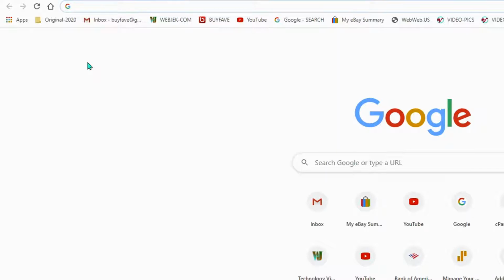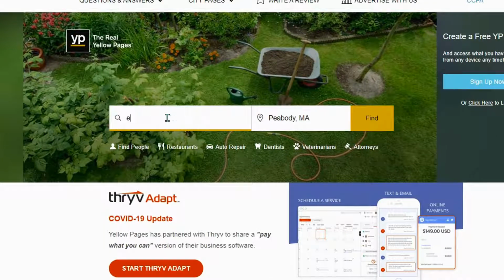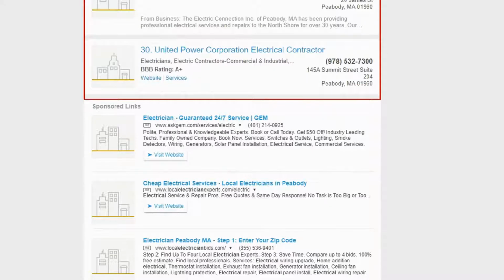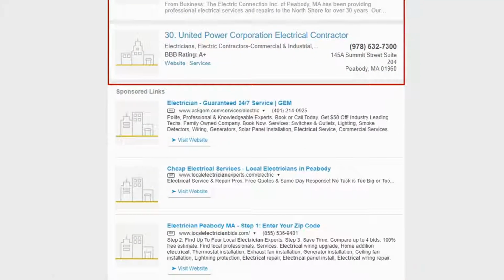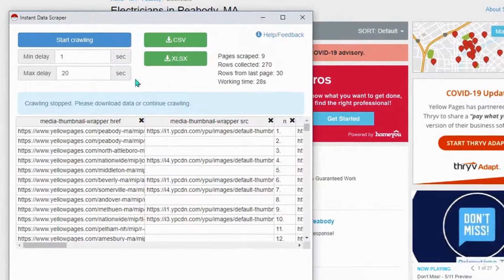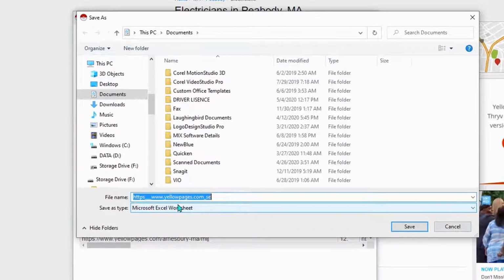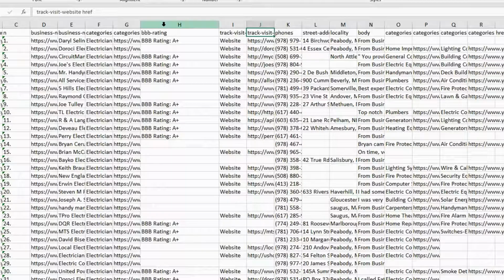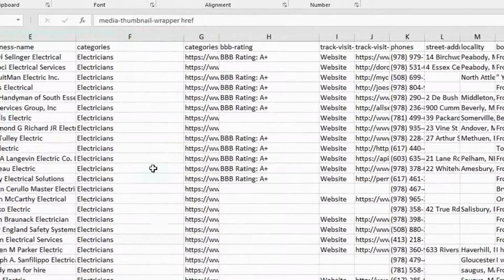How to scrape yellow pages / yellow page scraping tutorial / Instant Data Scraper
Find local business on any category with Business Name, Address, Phone Numbers, Website
In this video Today I am going to scrape & collect Data entry include
Business Name
Phone Numbers &
Website Address for Local Businesses with using Yellow Pages website

oo
WebJek Partners & Promotional:

This will be a very easy process
to get leads for any business on any category
Because I am going to use one the most popular & FREE Google extension
I will include all links & detail to get all required tools in description below
So, please watch the video to the end to get all step by step details
so, you will be notified first, as soon as I upload a new video for all my future video

This is because later on if I create so many NICHE
Then it will easily to find from my computer any niche that I want to use
Next, I am opening google chrome browser
Click to open small squire icon to open chrome store
Searching for “Instant Data Scraper”

adding to chrome Browser, it has been added on my chrome Browser
Then I am opening YP.com
(Instant Data Scraper only works on chrome browser)